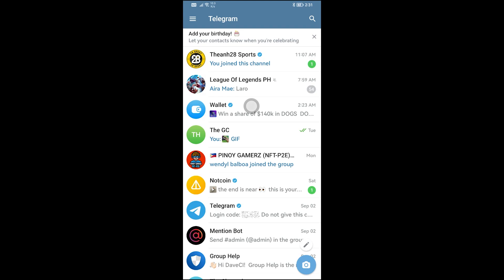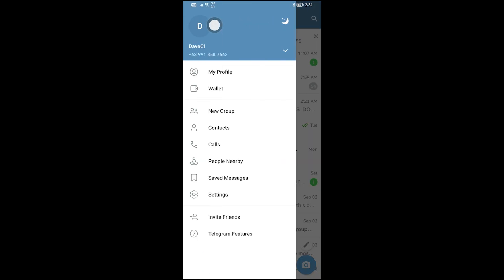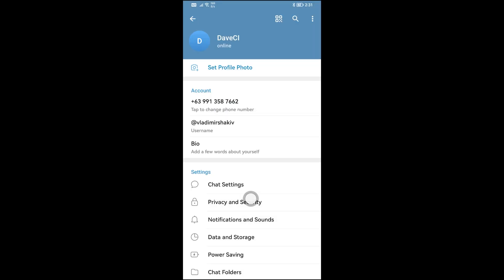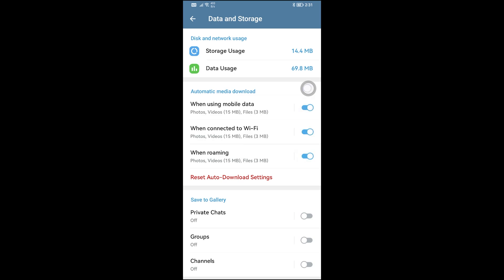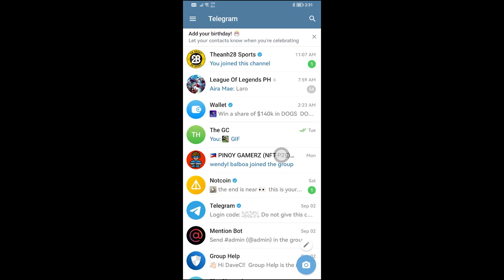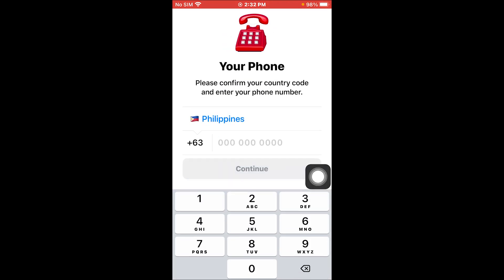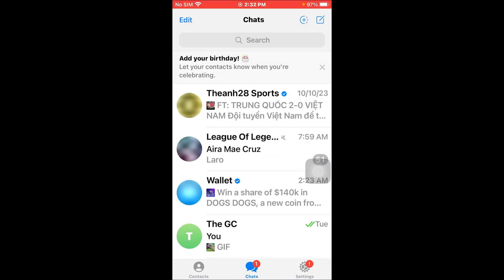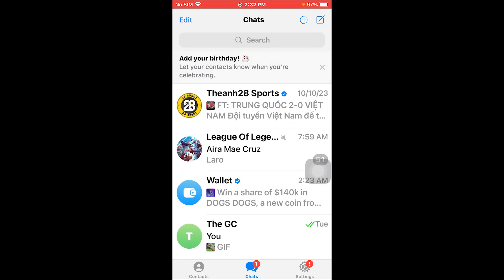How To Backup Telegram Messages (Step By Step)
In this video, I show you how to backup Telegram Messages. Did this video help? :)